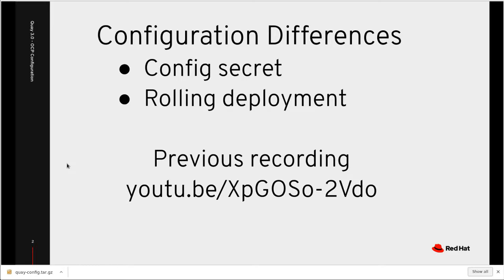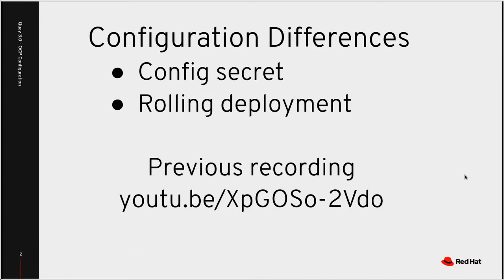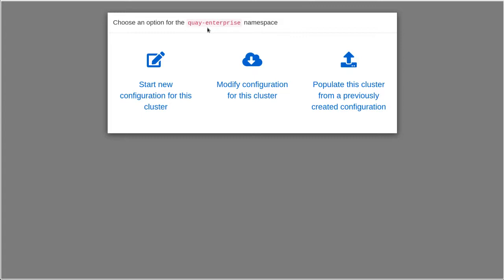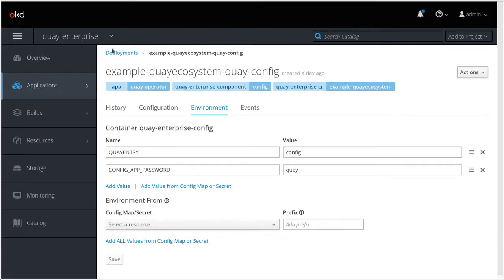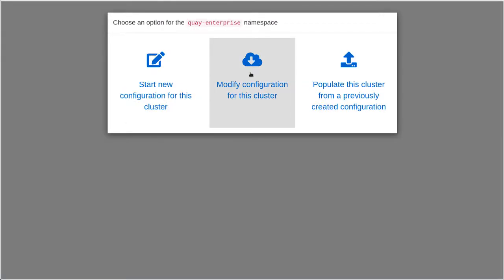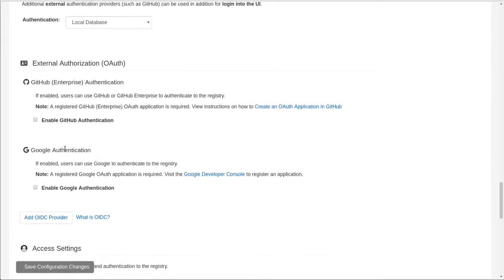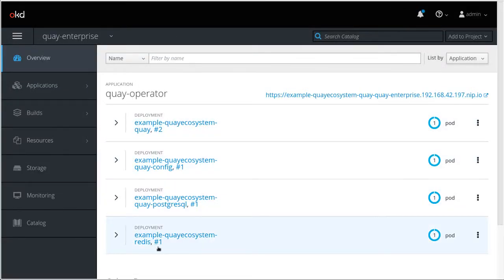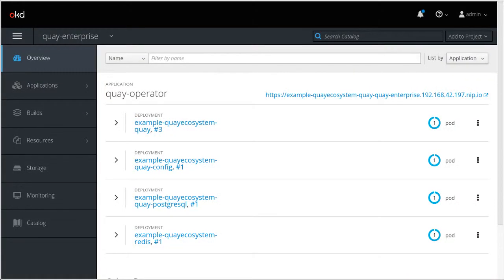Quay 3.0 - OCP Configuration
Demonstration of Quay 3.0 configuration on Openshift Container Platform (OCP) or OKD